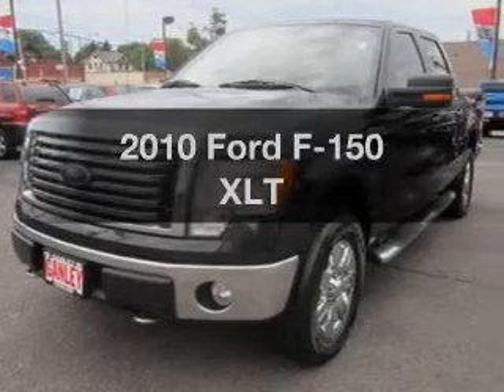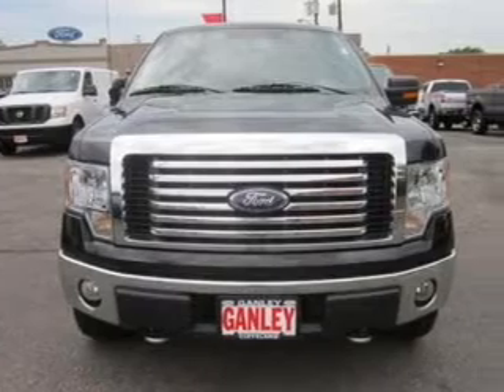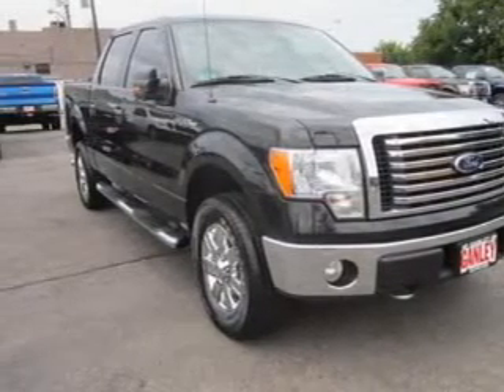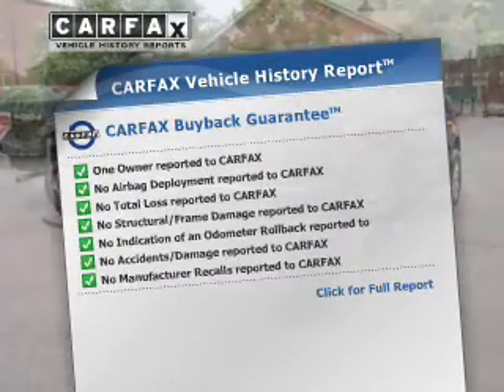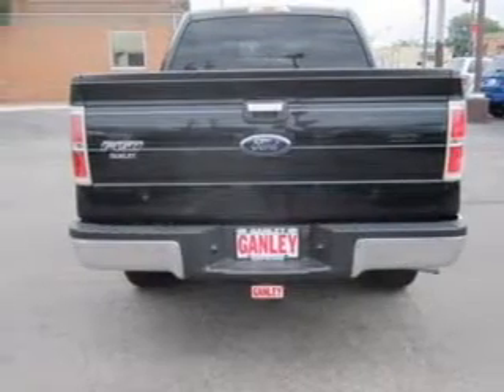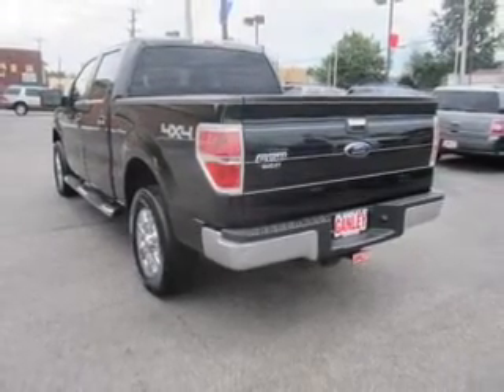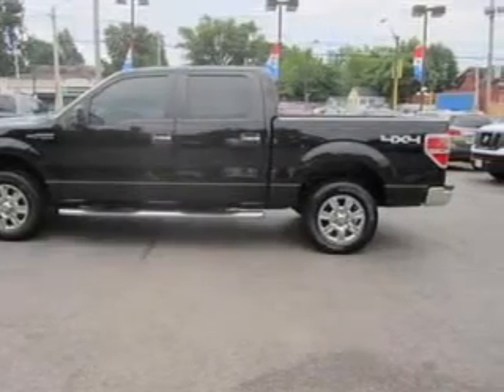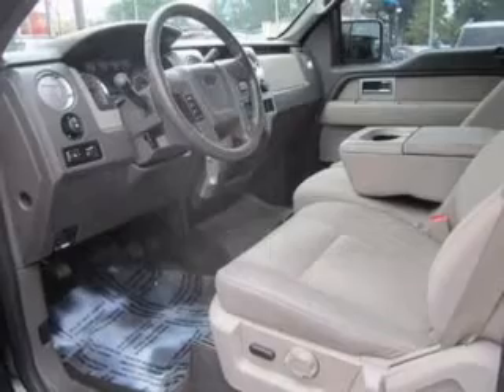2010 Ford F-150 - Cleveland OH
Year: 2010
Make: Ford
Model: F-150
Trim: XLT
Engine: 4.6 liter 8 cylinder 24 valve
Transmission: 6-Speed Automatic
Color: Tuxedo Black
Mileage: 51850
Address:
16100 Lorain Ave.